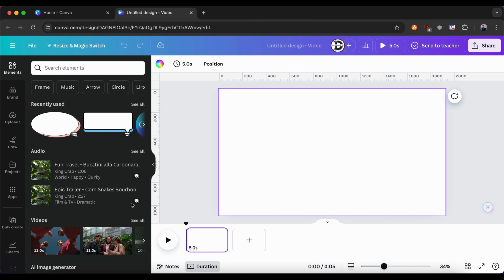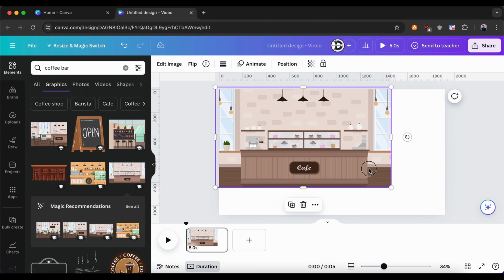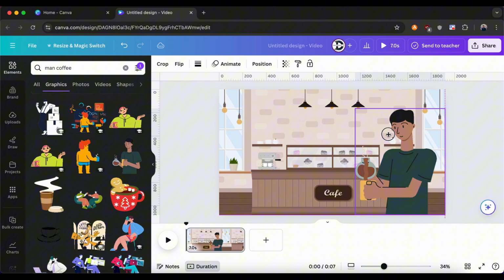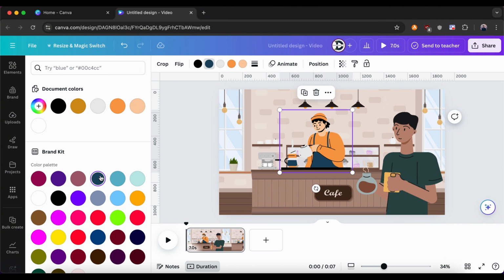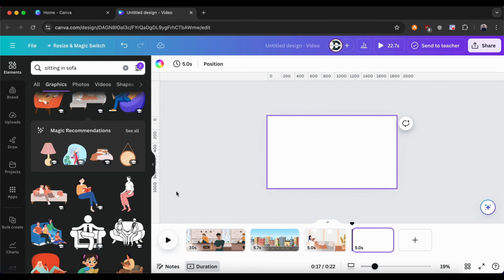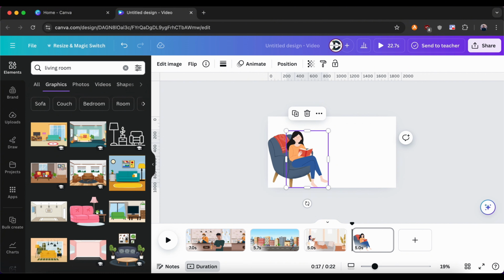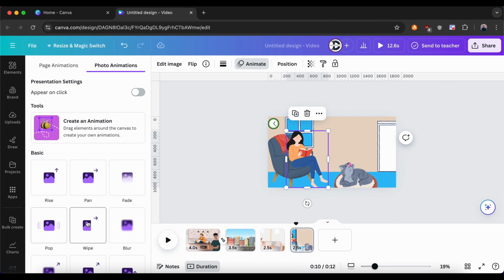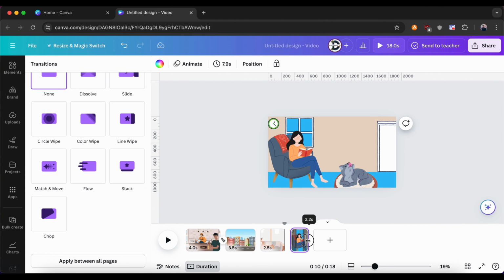How to make Animated Cartoon Videos in Canva (Tutorial for Beginners)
This tutorial takes you on an exciting journey into the world of cartoon creation.

In this comprehensive tutorial, you'll learn how to use Canva's intuitive tools to design stunning animated cartoons, even if you're a complete beginner. We'll guide you through each step, from choosing the right template to adding dynamic animations and bringing your characters to life. Plus, you'll get access to free templates that make the process even easier. Whether you're a seasoned designer or just starting out, this video will help you master the art of cartoon creation in Canva. Get ready to unleash your creativity and impress your audience with professional-looking cartoons. Watch now and start creating your animated masterpieces today!